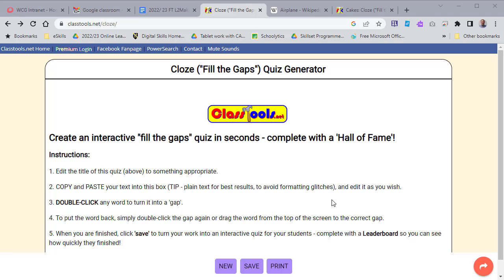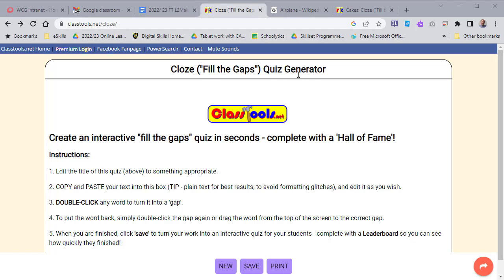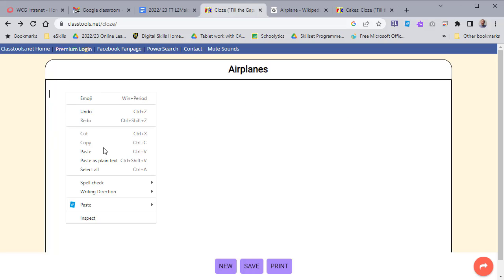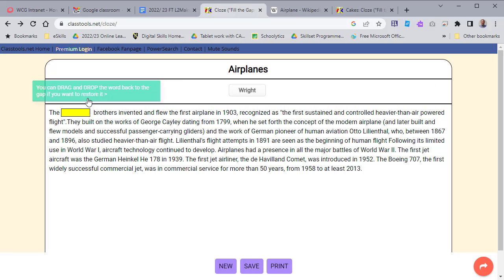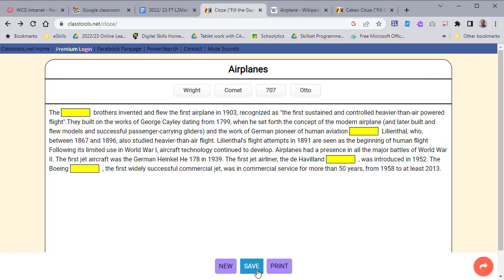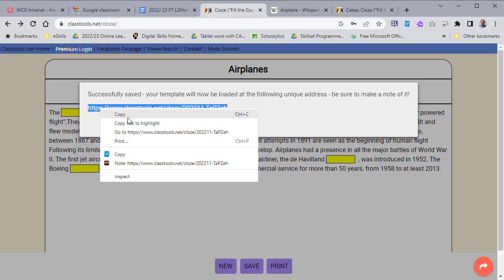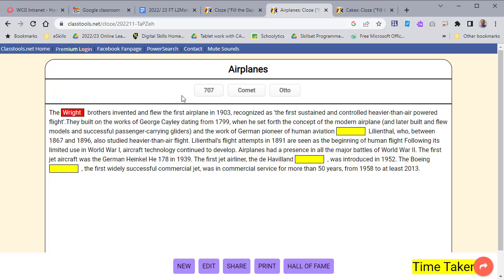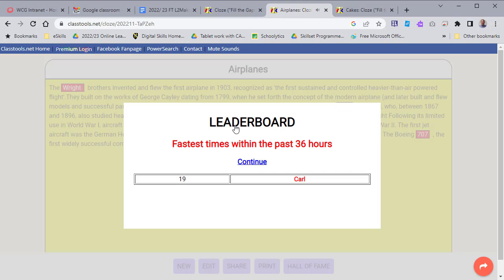Create a Gap Fill Exercise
User to create a gap fill exercise